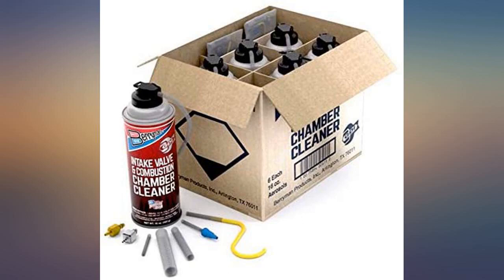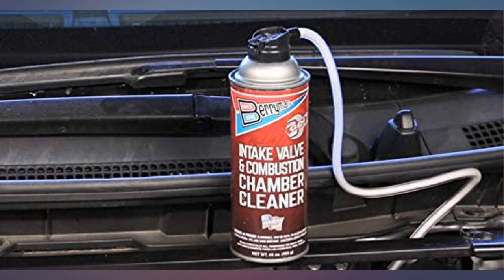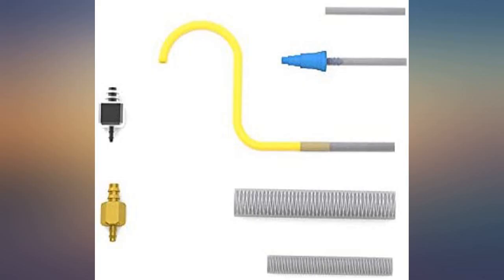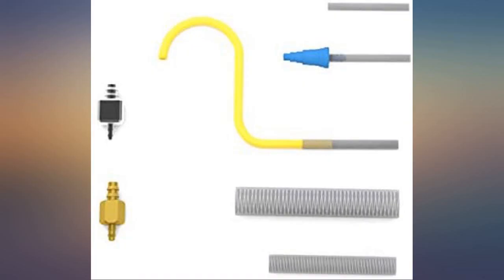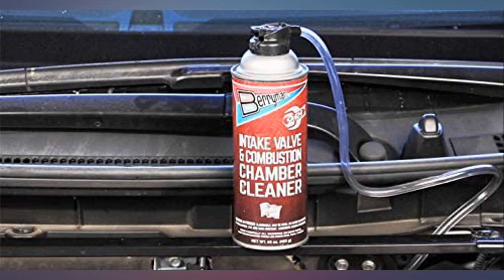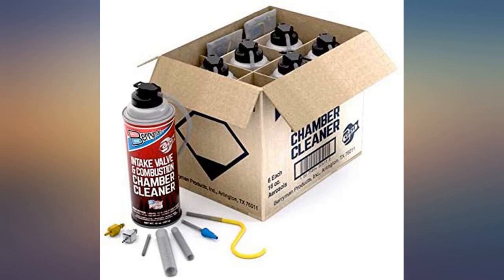Berryman Products - 2611-PRO Intake Valve and Combustion Chamber Cleaner PRO Pack review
Berryman Products - 2611-PRO Intake Valve and Combustion Chamber Cleaner PRO Pack

Main Features:
- Kit Includes 6 Aerosol Cans with Hose Assemblies, 3 Reusable Application Accessories Kits, and 2 Full-Color, Dual-Language Instruction Sheets In English and Spanish
- Formulated for Use in All Fuel-Injected Gasoline Engines
- Cleans Combustion Chambers and ALL Types of Intake Valves Including: PFI, TBI, and GDI Engines
- Safe for Use On Catalytic Converters and Oxygen Sensors
- NOT For Use In Diesel Engines